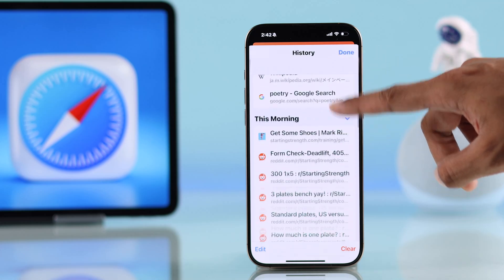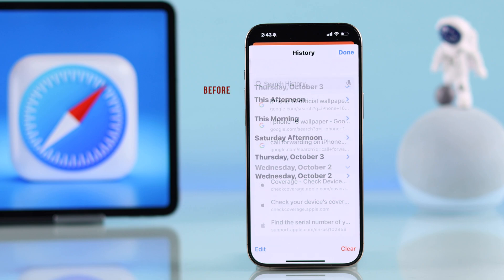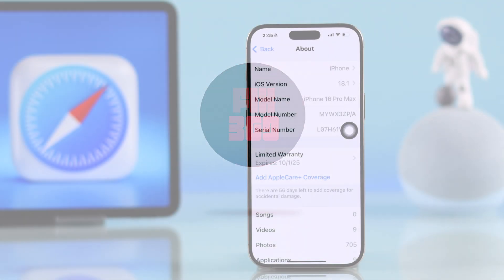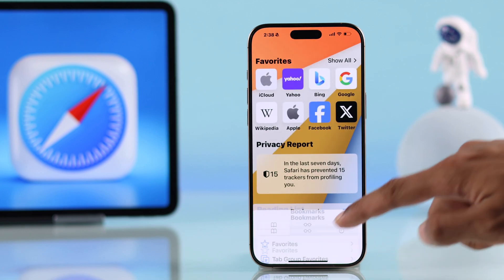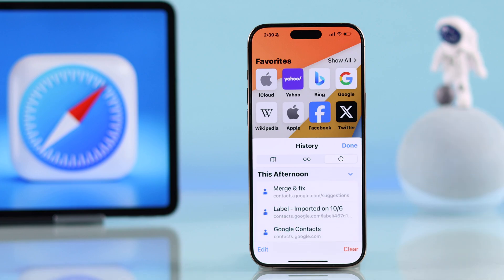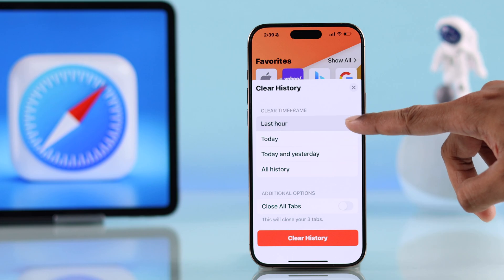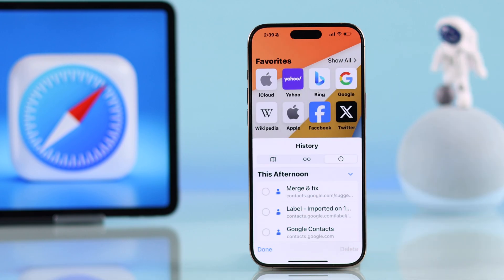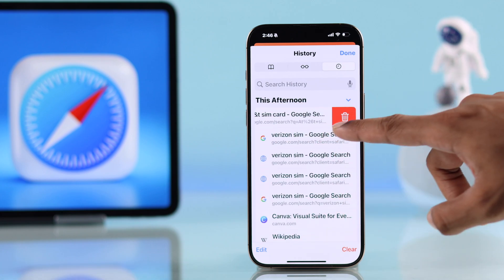iOS 18: How to Check Safari History on iPhone 16 Pro Max/Plus!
Unsure about how to check safari history on iPhone 16 Pro Max/Plus? Searching how to see full Safari history on iPhone 15/14/13 Pro Max or any iPhone running iOS 18 sorted in a specific time slot? This is the video for you.

In this video, the Fix369 Team will show you how to:

* View all history sorted by time on Safari on iPhone 16 or any iPhone running on iOS 18.
* Clear history of a specific timeframe or all history on Safari on iPhone running on iOS 18.
* Delete Specific history entries from Safari on iPhone 16 or any iPhone on iOS 18 or later.

0:00 Check Safari History on iPhone 16 Pro Max/Plus
0:20 View history sorted by time on Safari on iPhone 16 Pro Max
0:44 Clear history of a specific timeframe/ all history on Safari on iPhone
0:53 Delete specific history entry on Safari on iPhone.